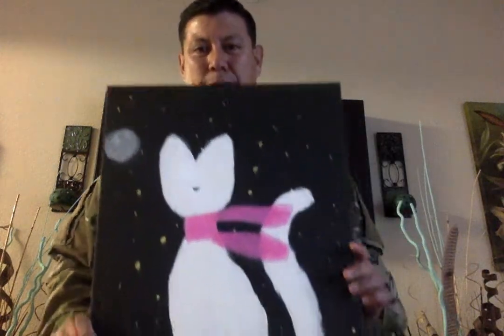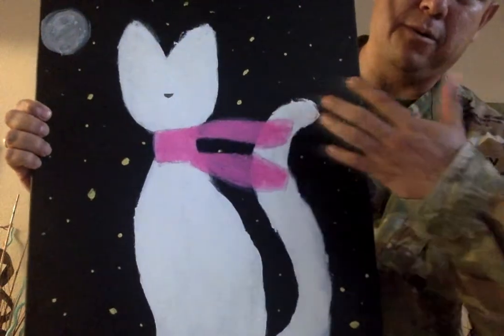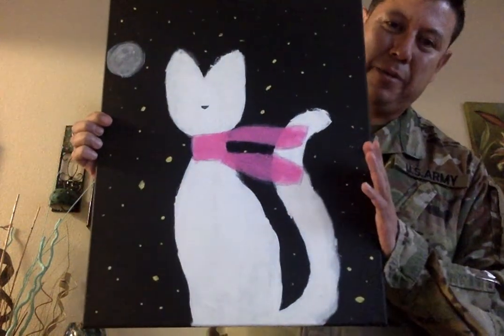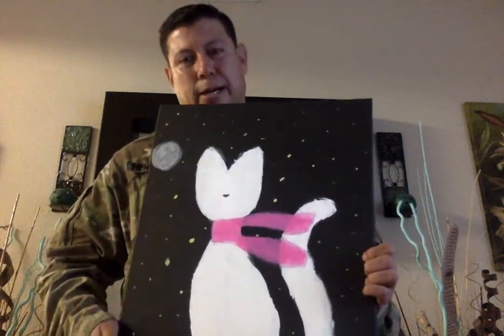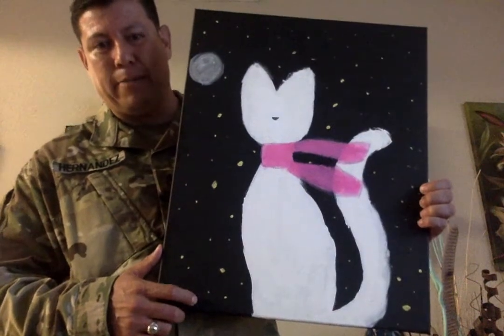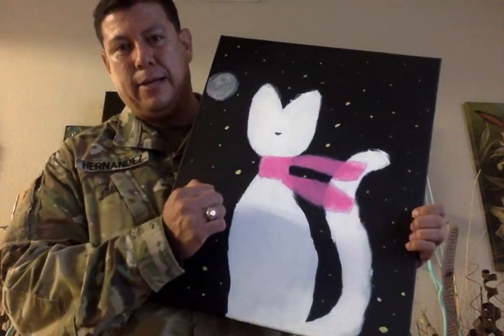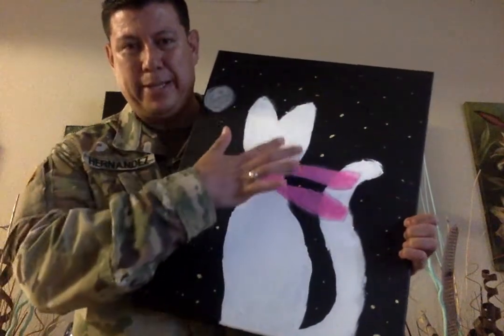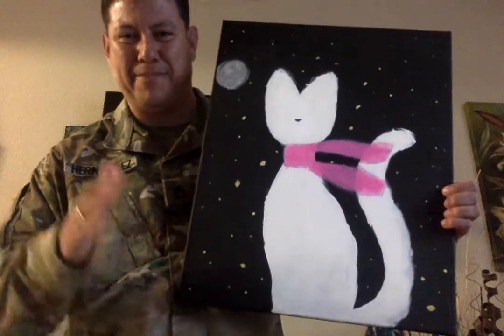ART 2010 - 3. Draw or paint a portrait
Winter Cat Painting